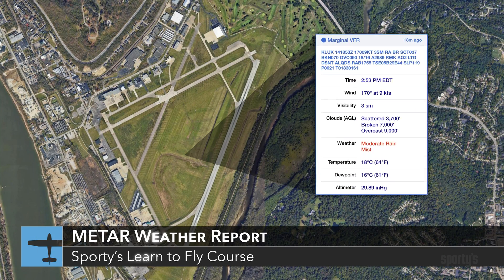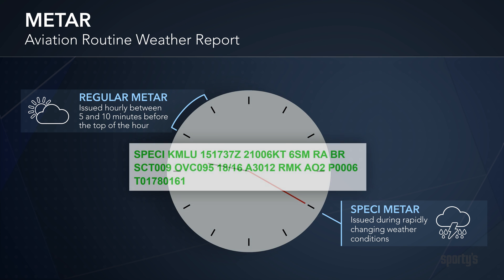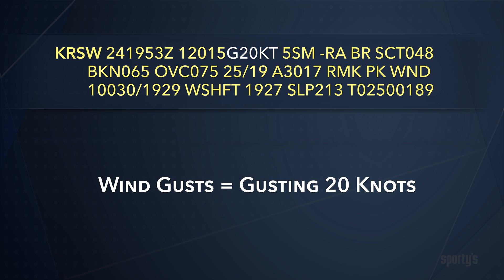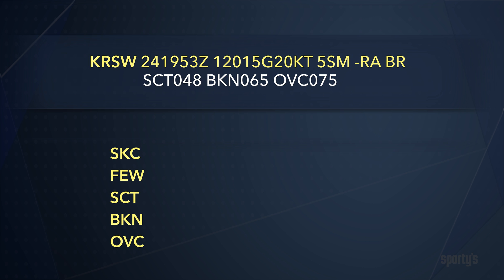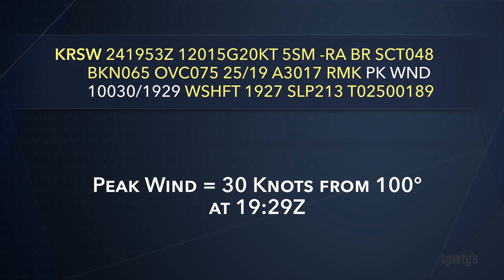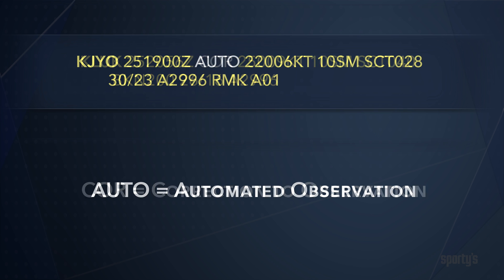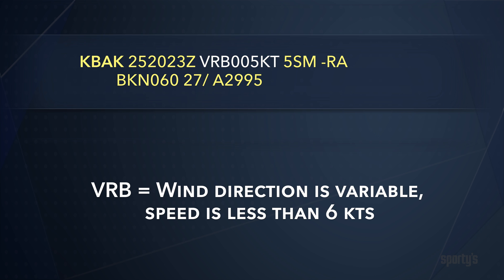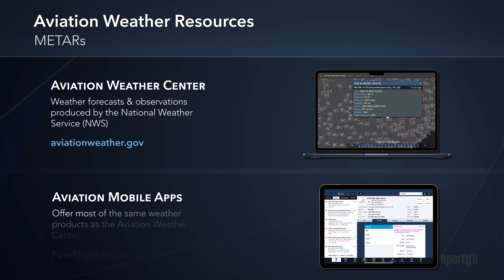How to read a METAR aviation weather report - Sporty's Private Pilot Training Tips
One of the first aviation-specific weather products you’ll learn to use is called an Aviation Routine Weather Report, or METAR for short, which is an observation of weather conditions at an airport.

A METAR is generated from a collection of weather sensors that measure wind speed and direction, surface visibility, precipitation, cloud coverage and height, air temperature, dewpoint and altimeter setting.